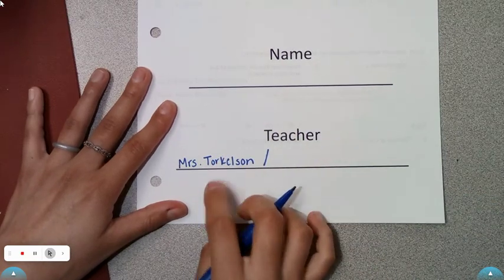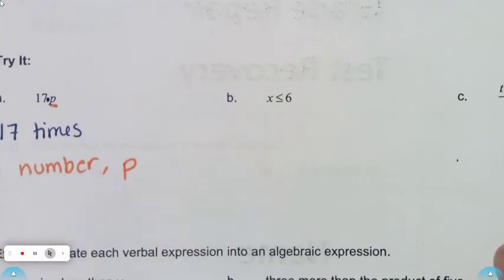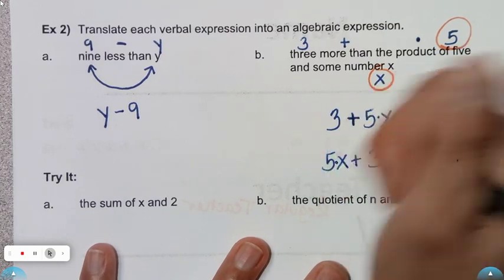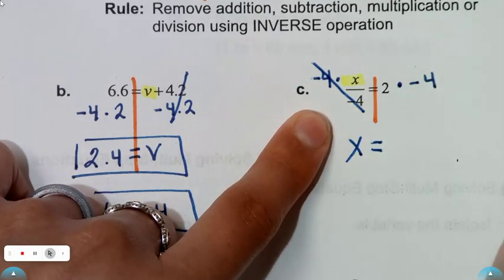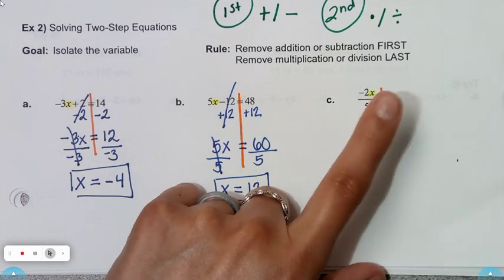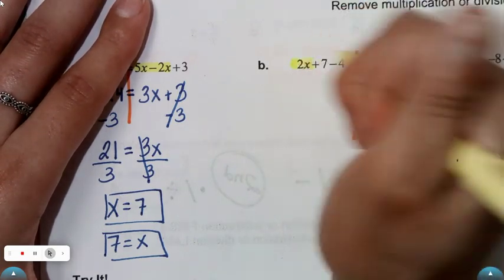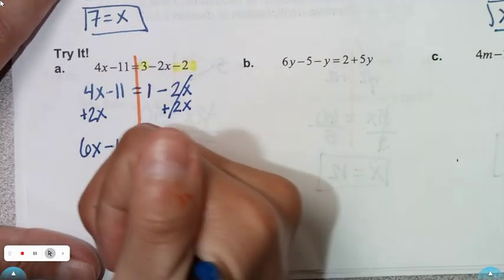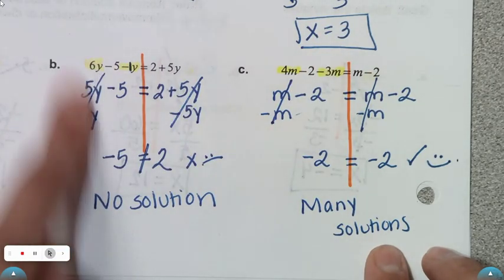IM-1C, Ch. 1-Day 1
Grade Repair, Ch. 1-Day 1